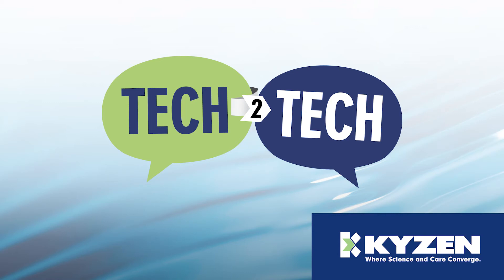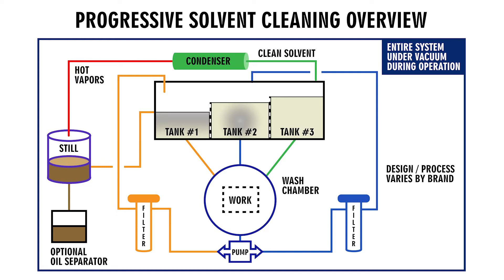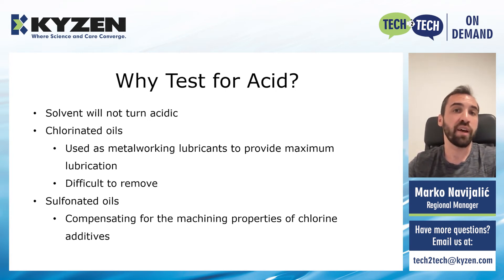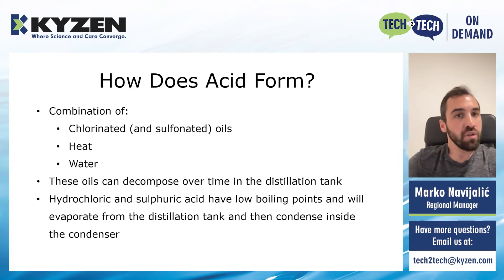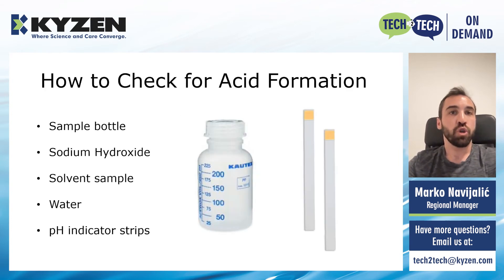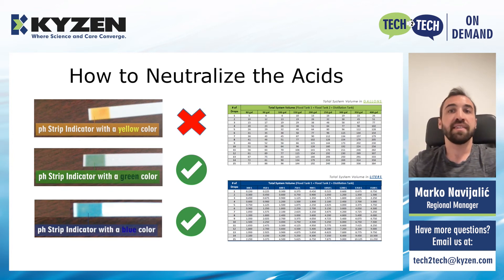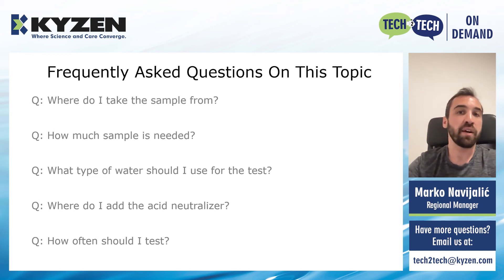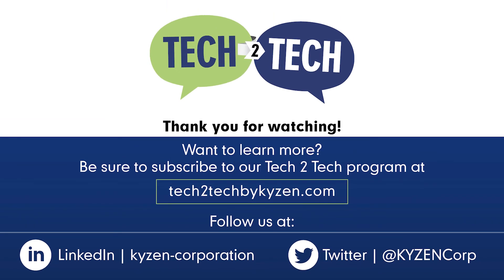Acid Acceptance & Booster in Parts Cleaning - Tech 2 Tech On Demand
High-tech, high-value cleaning answers made easy. Specifically, why is it needed?

0:10 Intro to Marko Navijalic
1:05 Progressive Solvent Cleaning Overview
2:35 Process Overview
3:00 Why Test for Acid?
4:22 How Does Acid Form?
5:31 Why is Acid Dangerous?
6:50 How to Check for Acid Formation
7:50 How to Neutralize the Acids
9:21 FAQs and Best Practices
12:00 Outro